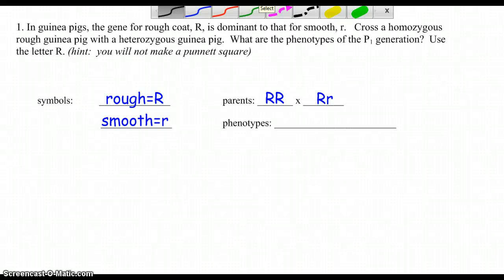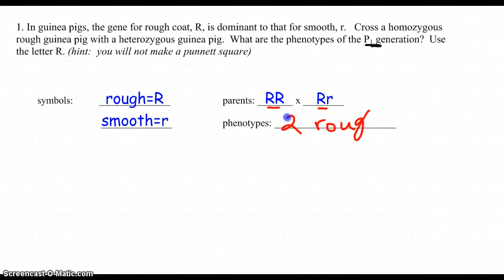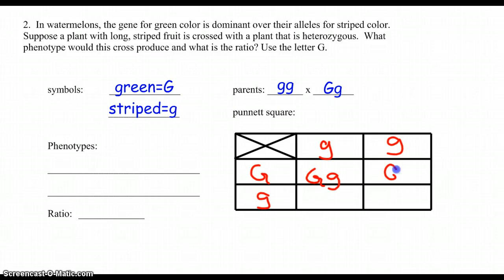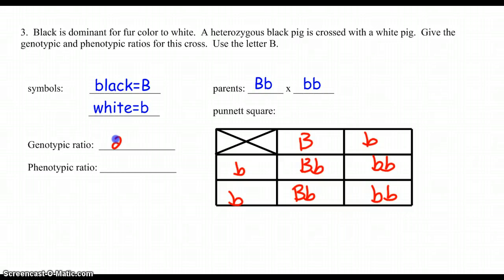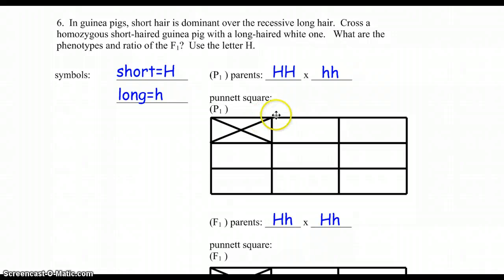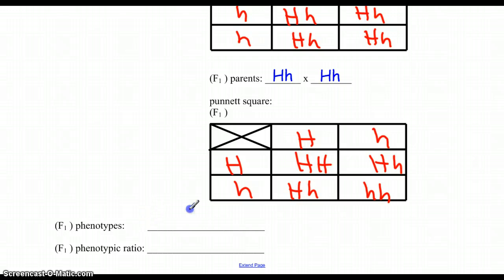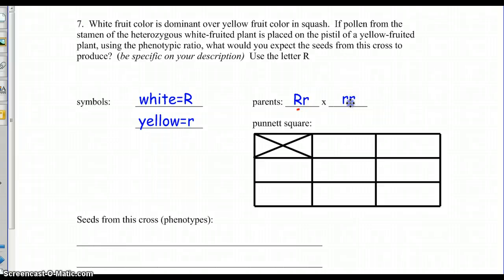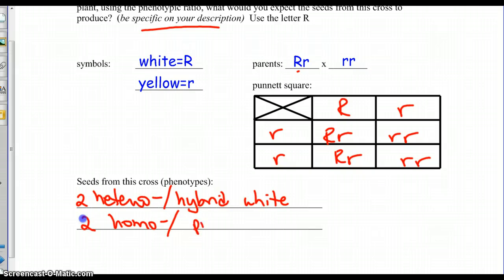10Q Monohybrid Problems WS - ANSWER KEY (14:47)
monohybrid